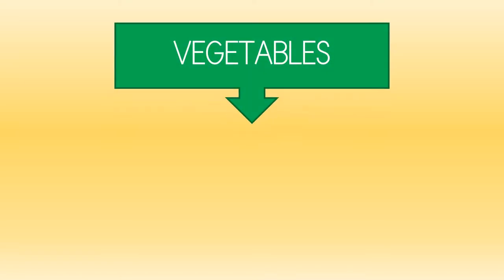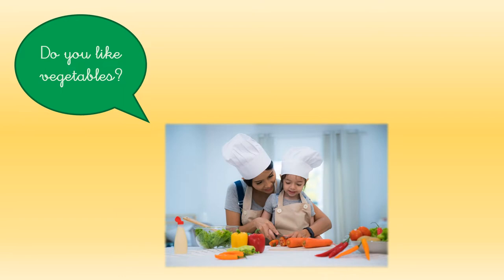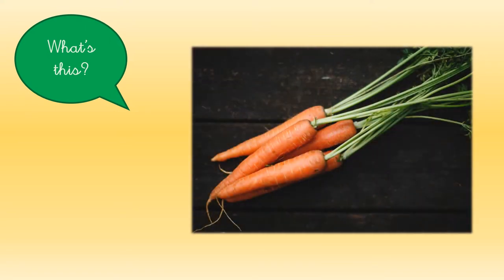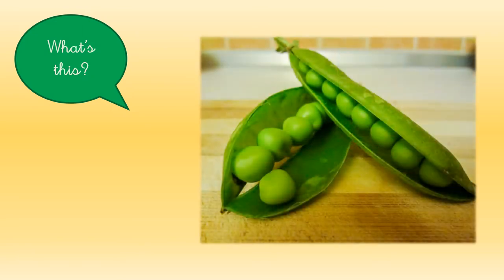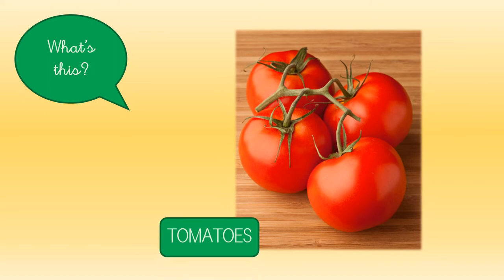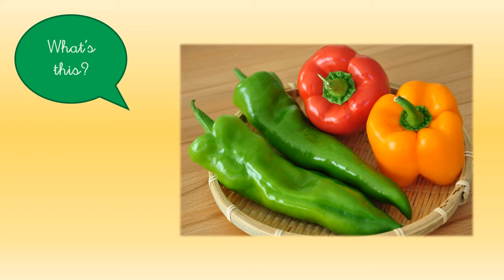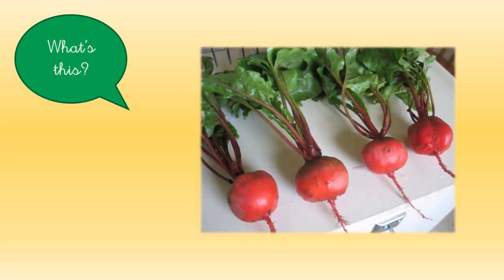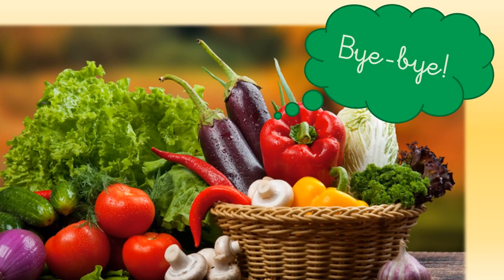VALDEBERNARDO 1ºEI English Vegetables